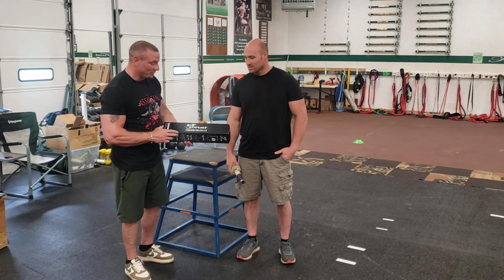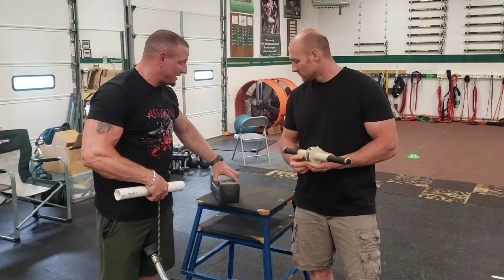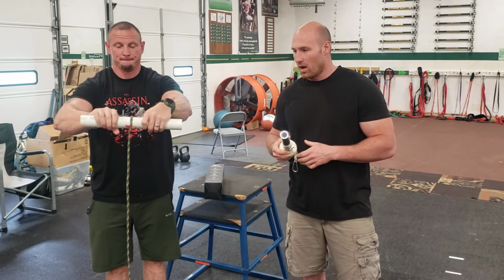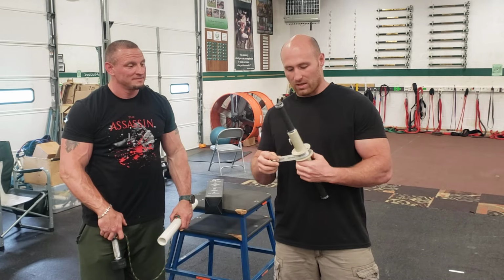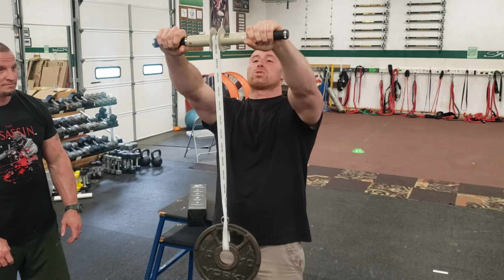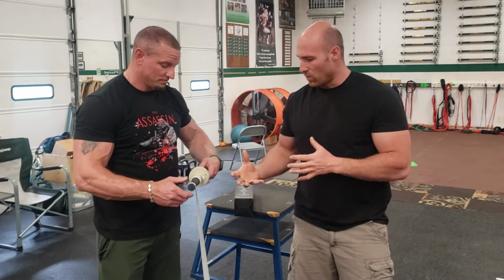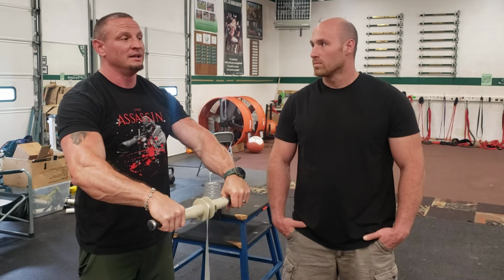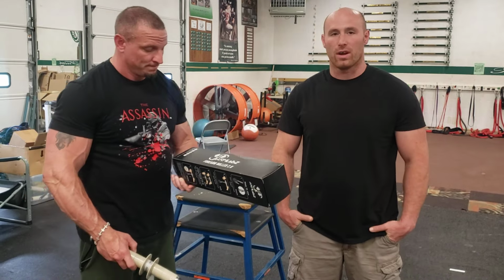Forearm Roller 2.0 by ArmLabz Review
Forearm Roller 2.0 by ArmLabs